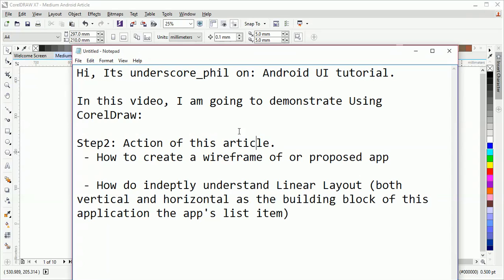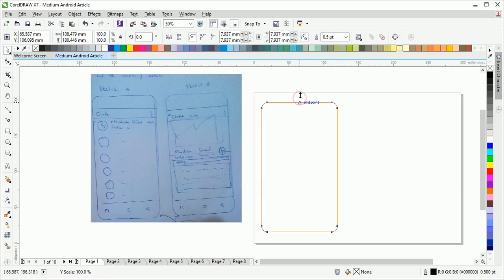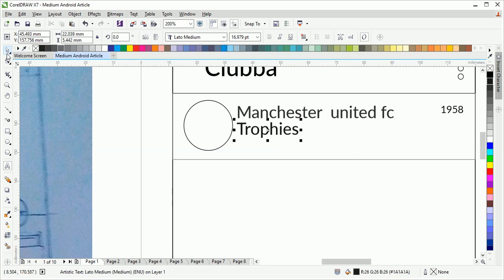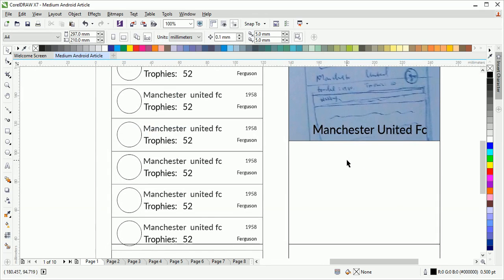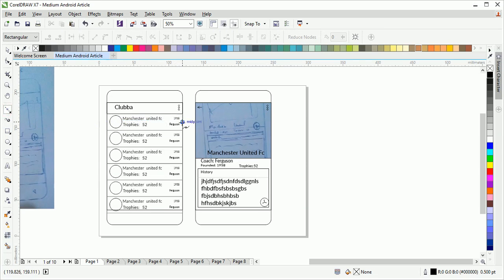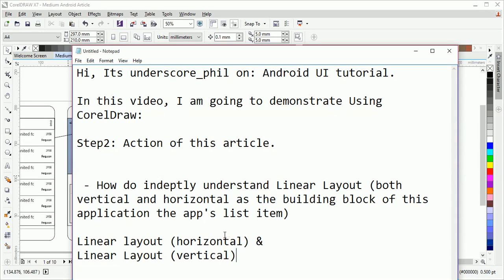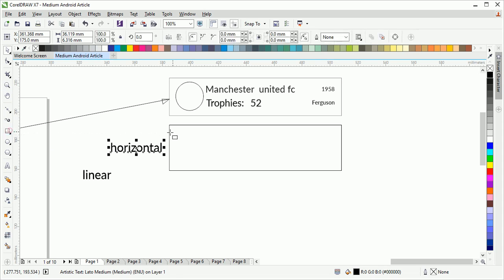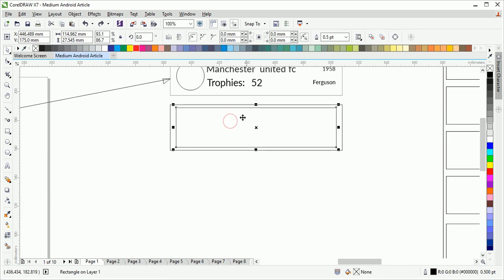Android UI Design ( Step 1 and 2) conceptualization and sketch